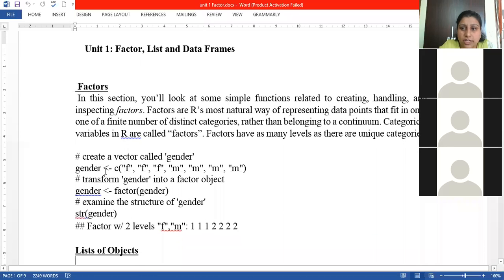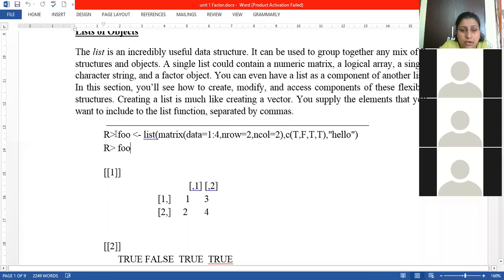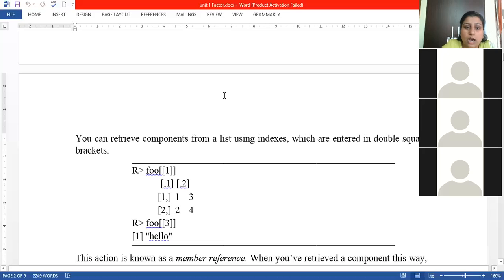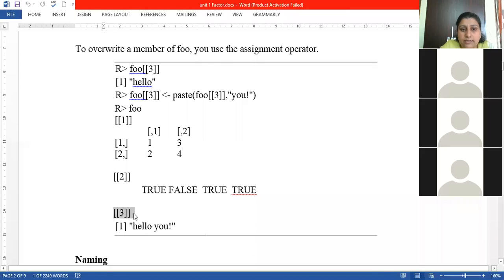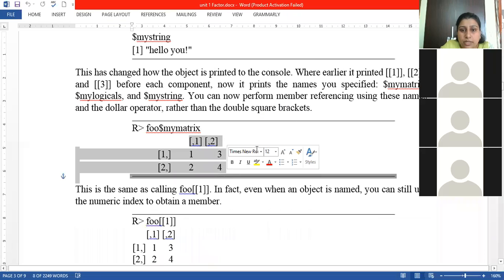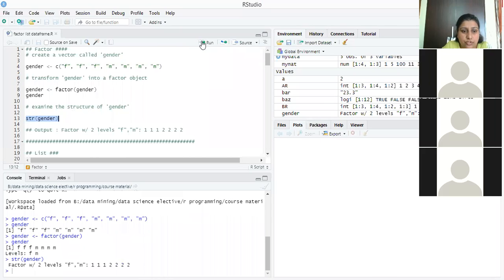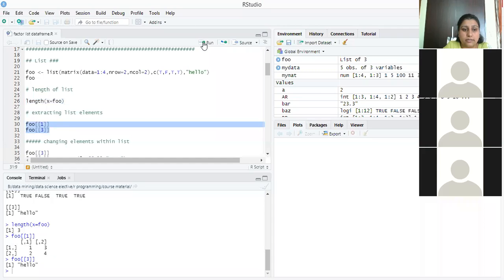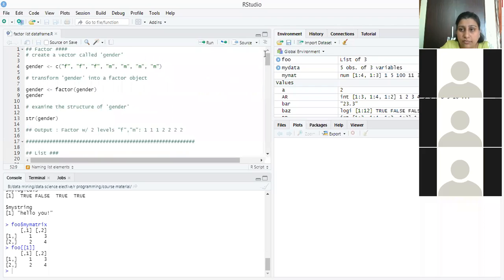L 7 Factor List and data frames